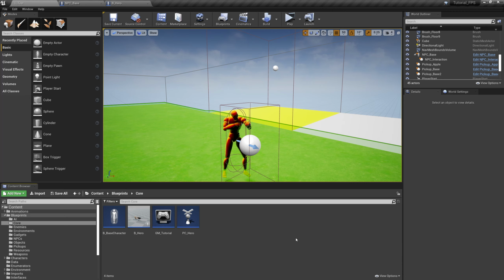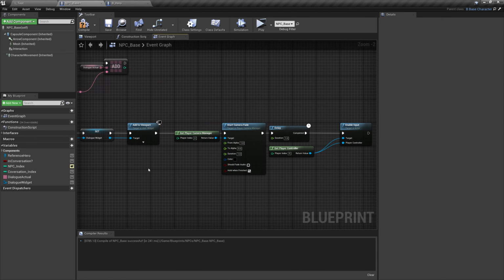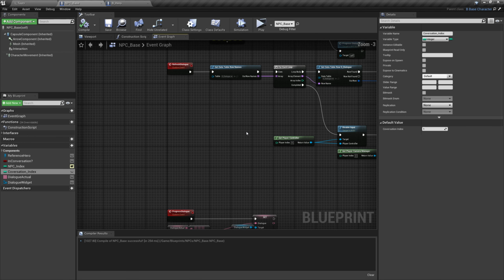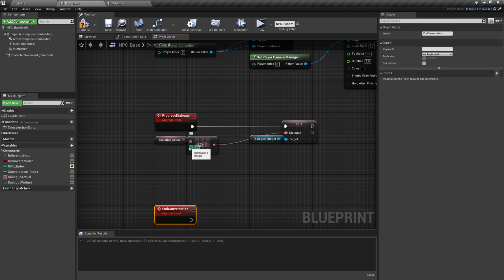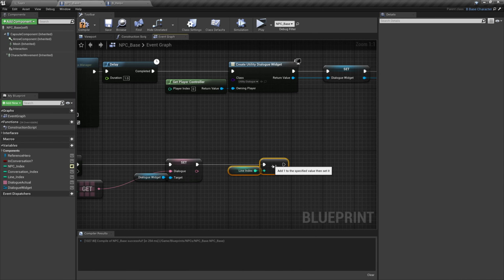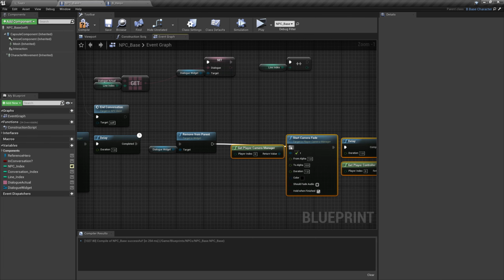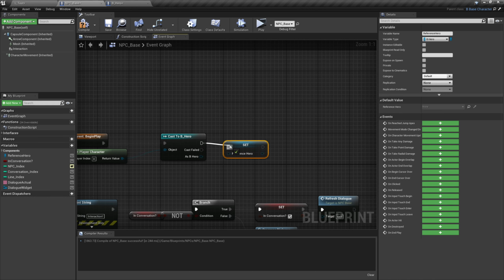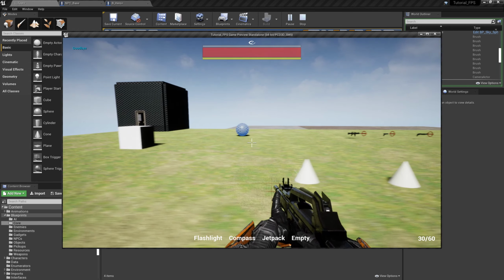UE4 Tutorial - FPS/RPG - Part 84 - NPCs Part 4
By the end of this episode, the placeholder NPC will be correctly displaying dialogue on screen according to the Conversation Index selecting in our Data Table, along with hiding the HUD during conversations.